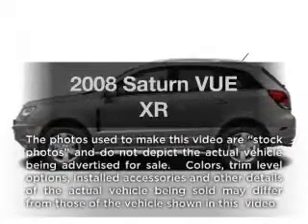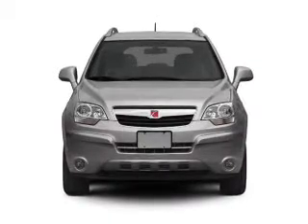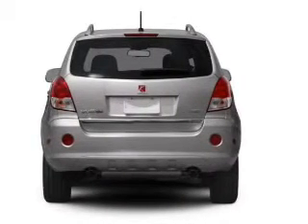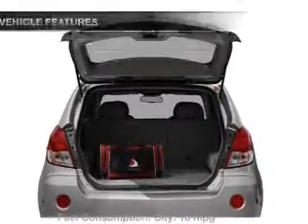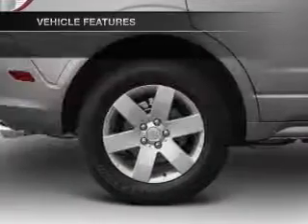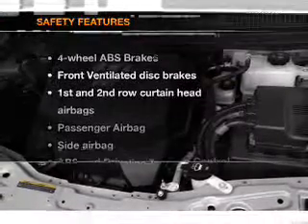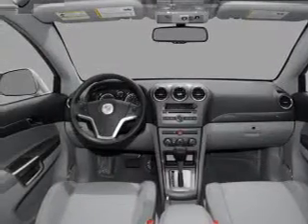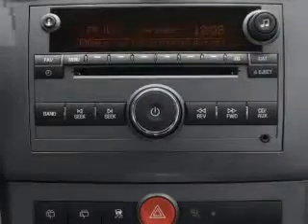2008 Saturn VUE - Fruitland Park FL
Year: 2008
Make: Saturn
Model: VUE
Trim: XR
Engine: 3.6 liter 6 cylinder 24 valve
Transmission: 6-Speed Automatic
Color: Red
Mileage: 46802
Address:
2160 US Highway 441